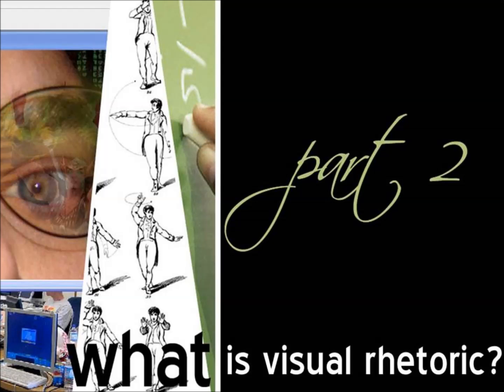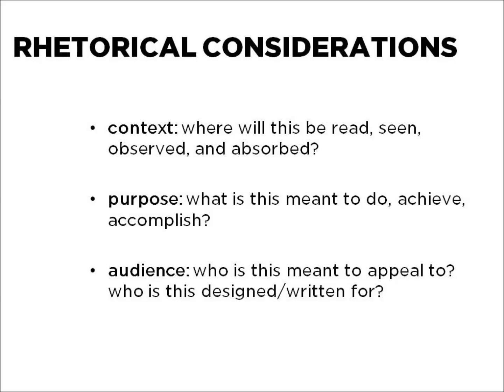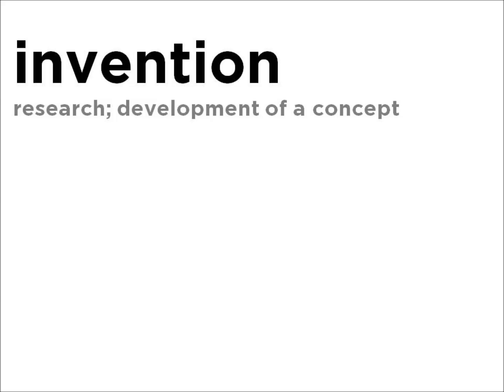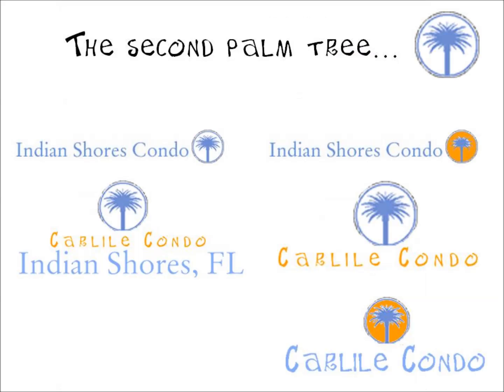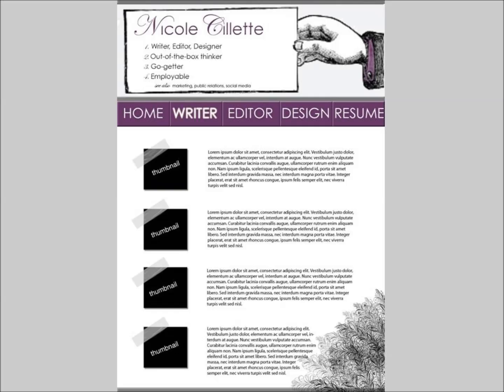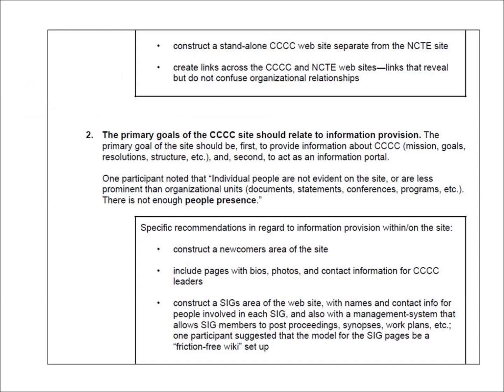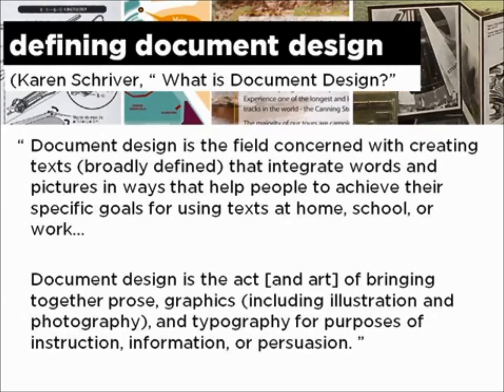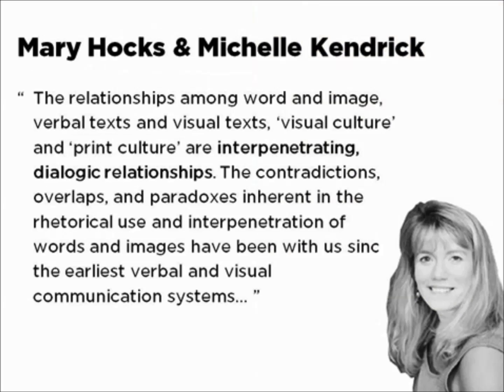VISUAL RHETORIC: Lesson One, Video Three HD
Lesson One, Video Three for NYU SCPS Documentation Design and Media Presentation (Spring 2014).